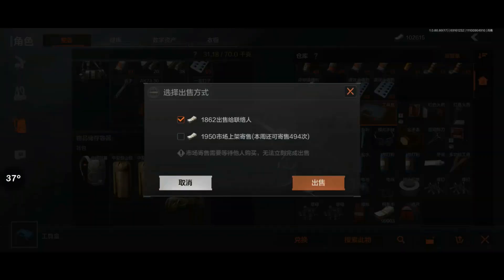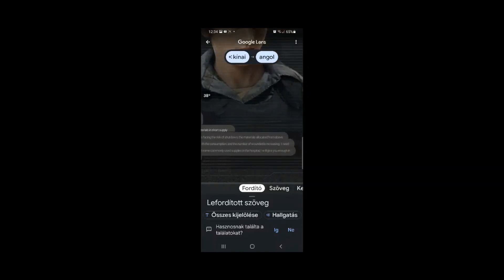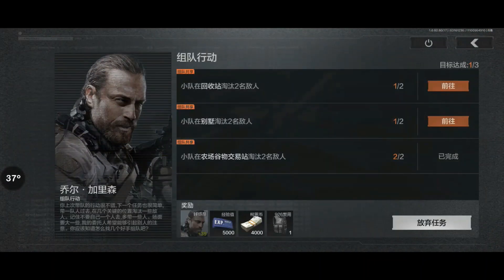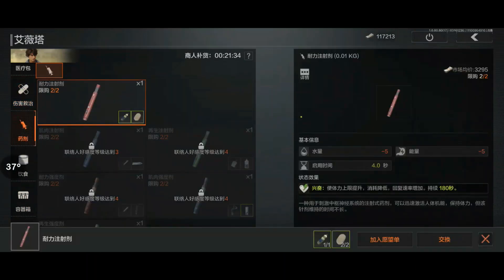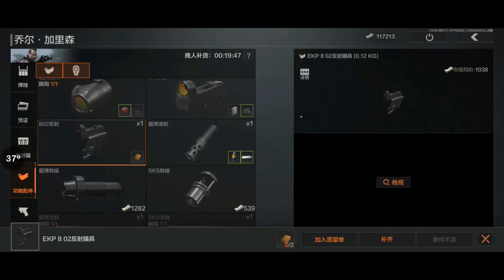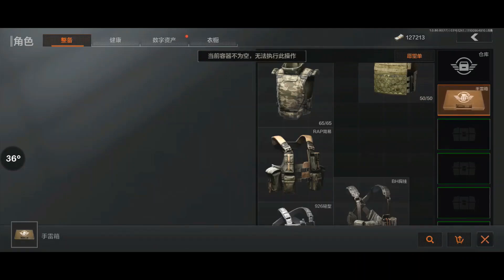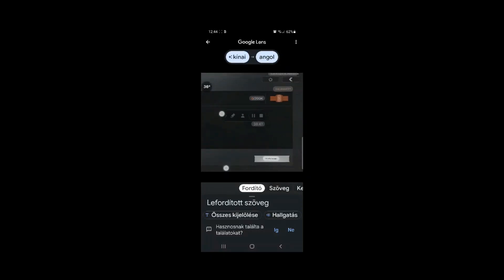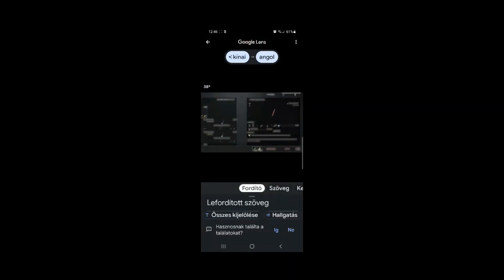DarkzoneBreaktrough/ArenaBreakout CuttingTheEdge,[Android],Gameplay ep#08 part4/18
Link for the translator I use: (NOTE: DO NOT UPDATE IT WHEN IT ASKS!):

Link video how to join official Official wechat accout (When you have wechat ofcourse). (NOTE: !!! : READ DESCRIPTION, this part is explain around the end of the video):

Feel free to react ;)